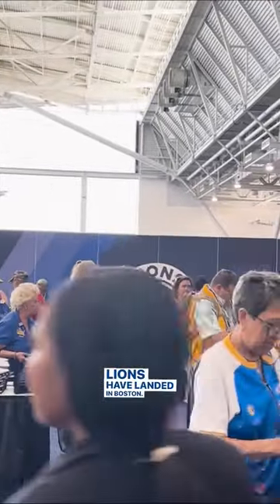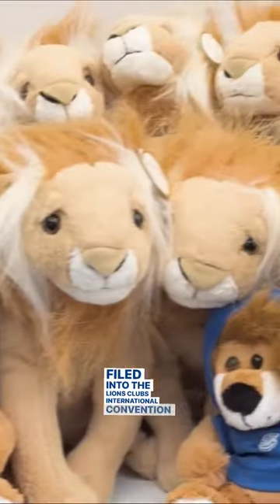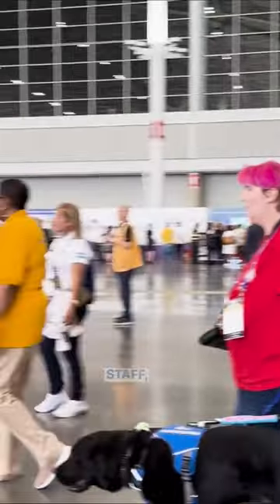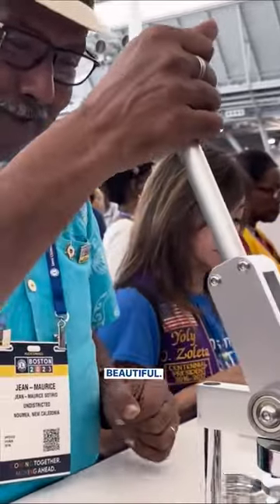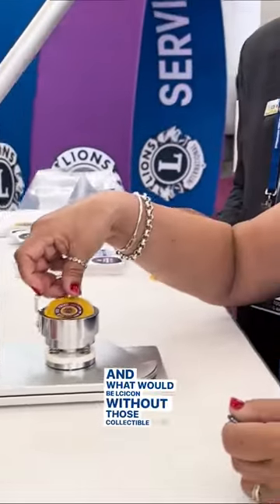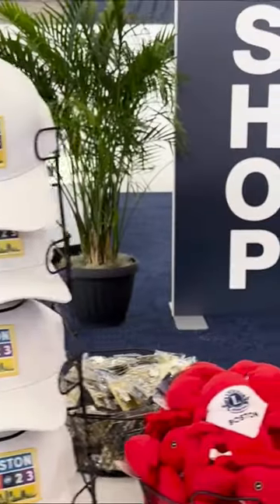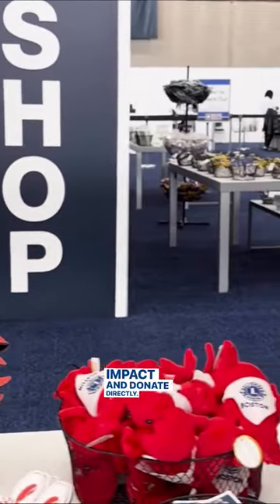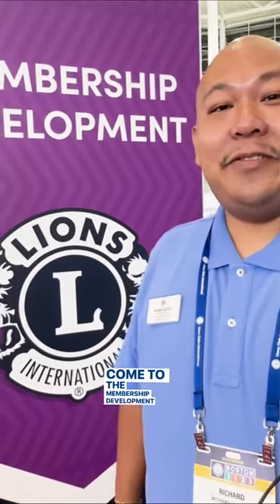Check out the LCICon2023 Exhibit Hall!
Lions from all over the world have made their way to Boston for LCICon2023!